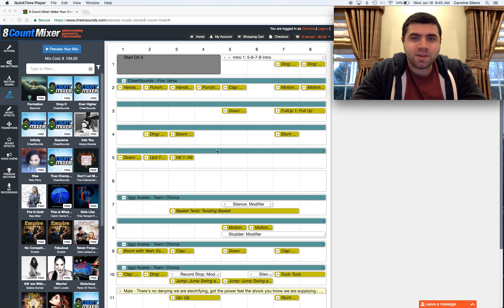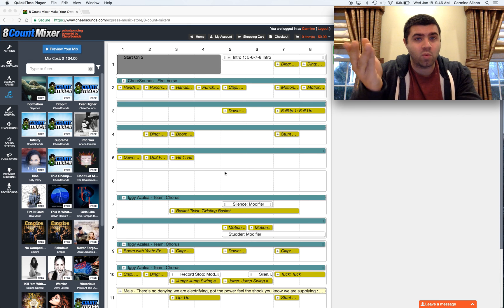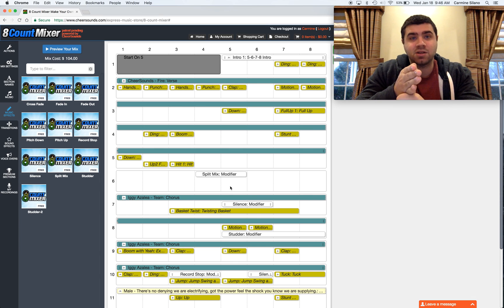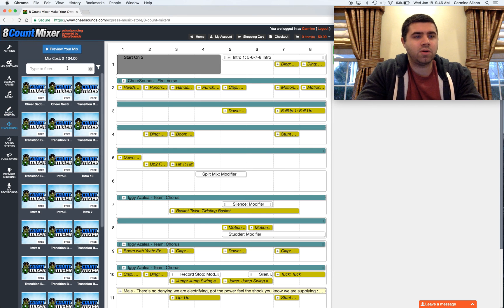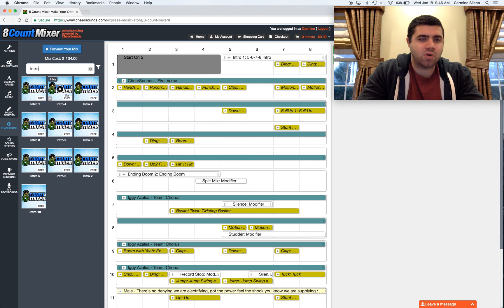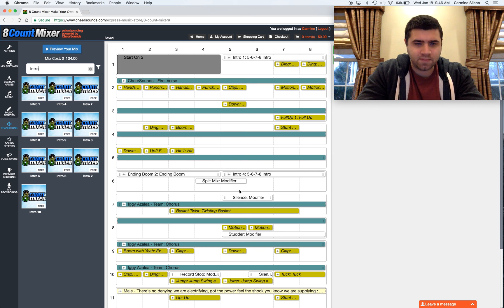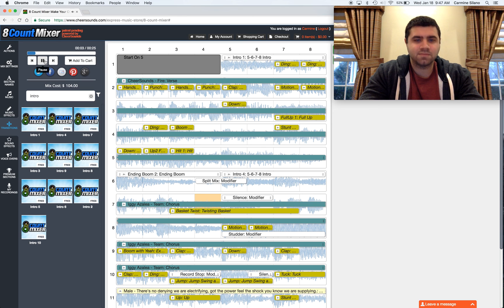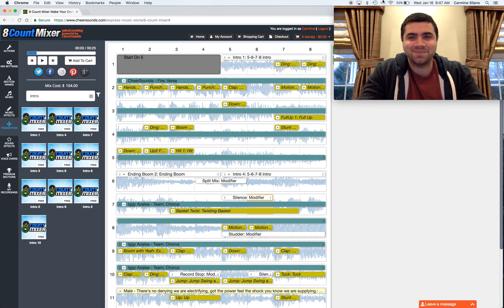8CountMixer: How to Split a Mix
Splitting your mix into two parts on 8CountMixer

to get started on your mix!